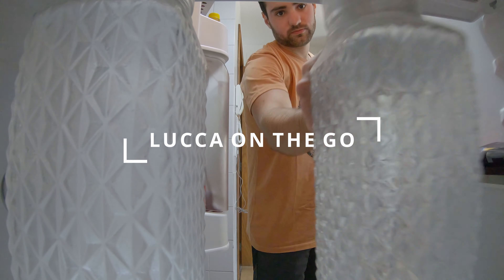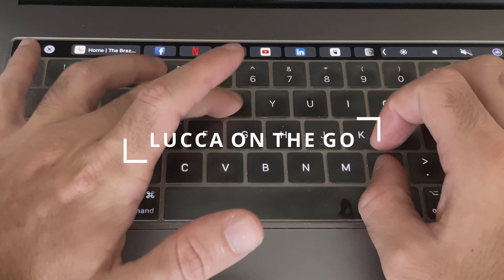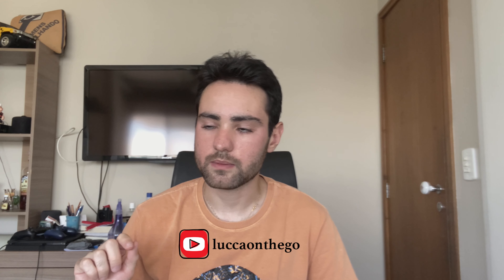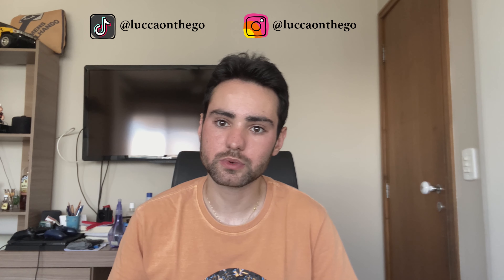How to Make Better Homemade Videos - 6 Basic Tips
Because of quarantine, a lot of us are stuck at our houses and a lot of times it seems hard to find the inspiration and the motivation to keep creating content.

For that reason I made this video in which I give you 6 basic tips to spike your creativity and to increase the quality of your homemade videos.

I will also leave to the link to my TikTok video that I talked about on this video, in case anyone wants to check it out